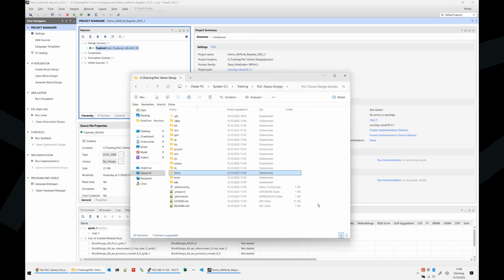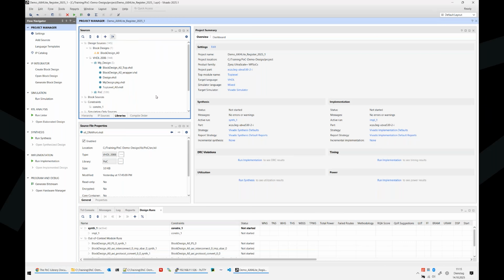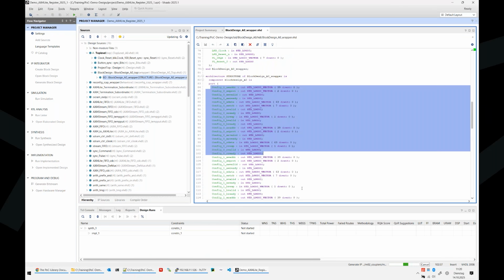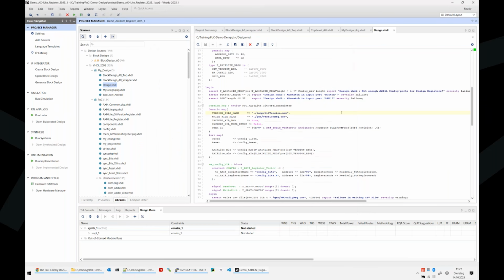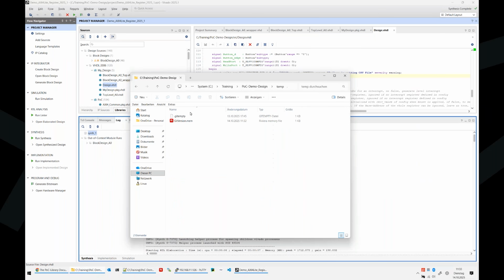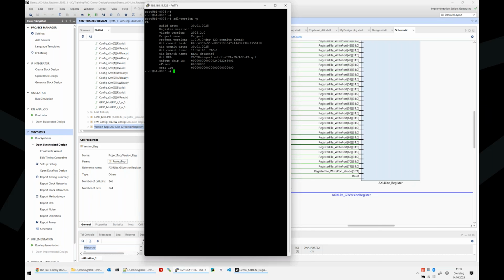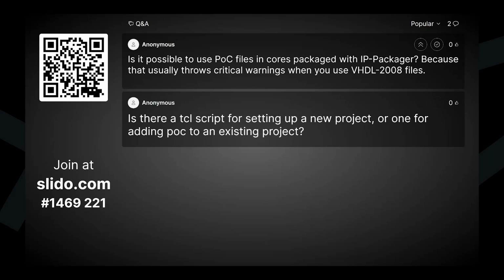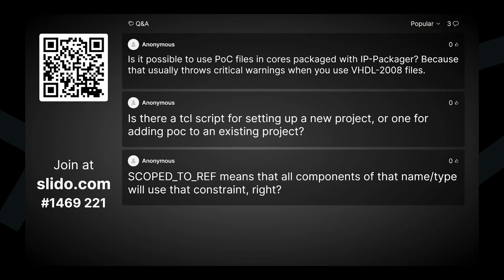The PoC-Library - Hands-On: Using Axi4Lite_Register in Vivado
At FPGA Conference 2025, PLC2 presented its contribution to the PoC-Library - a free and open-source platform-independent VHDL package and component library. In a series of 3 webinars, we are going to introduce the library and its IP cores. We will present usage examples and solutions for daily problems as well as an outlook for further contributions by PLC2.

Part 2:
In part 2, we will jump straight into AMD Vivado and use our universal AXI4Lite_Register solving common problems:
* Provide top-level generics as read-only registers to software, so software (drivers) can adjust to the currently loaded PL image.
* Provide Git information (branch, tag, commit date/time, hash, ...) as read-only registers, so software could reject incompatible PL images.